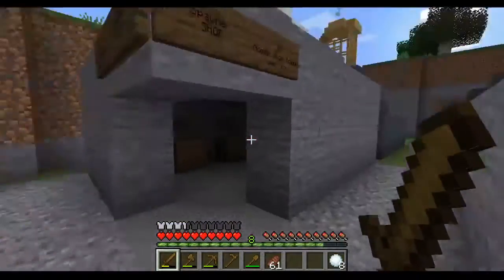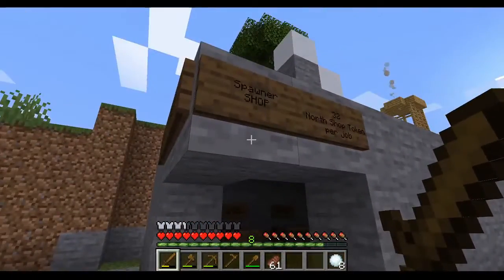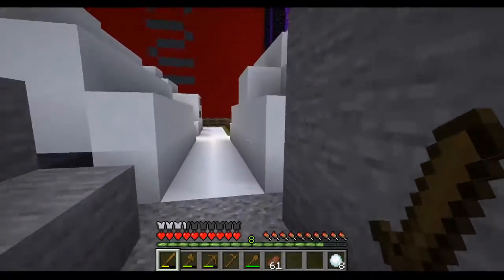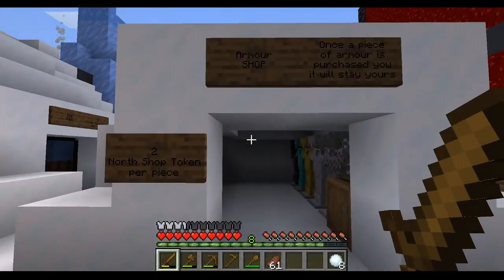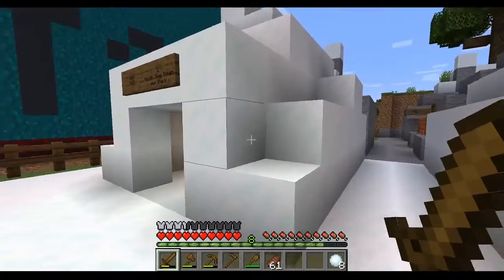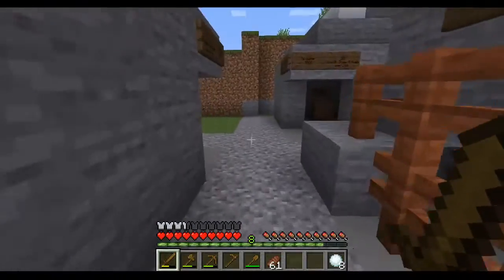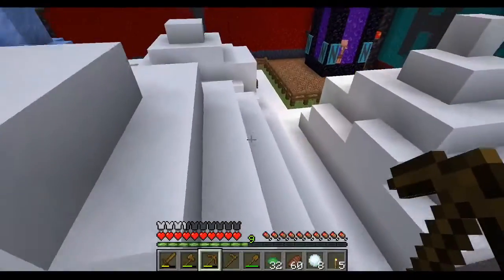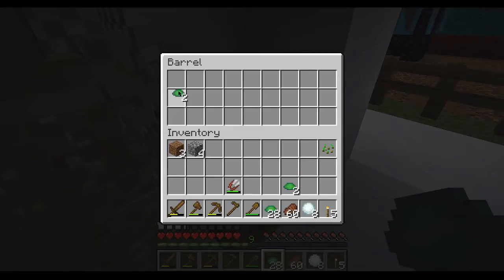Tower - Inator Craft Season 2